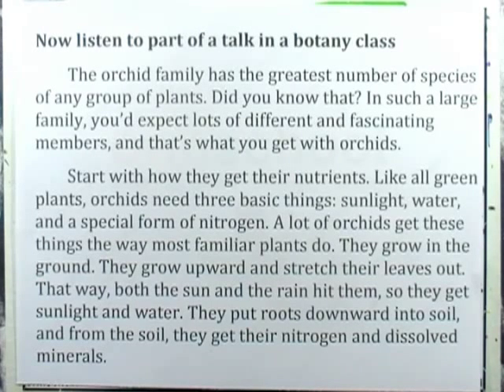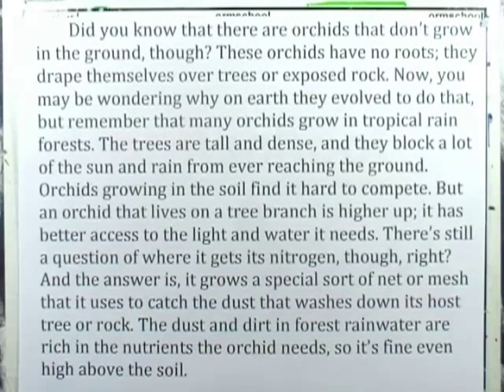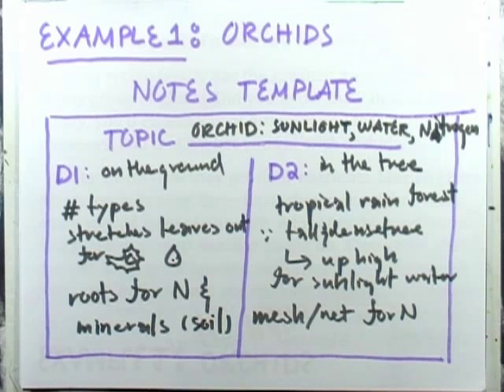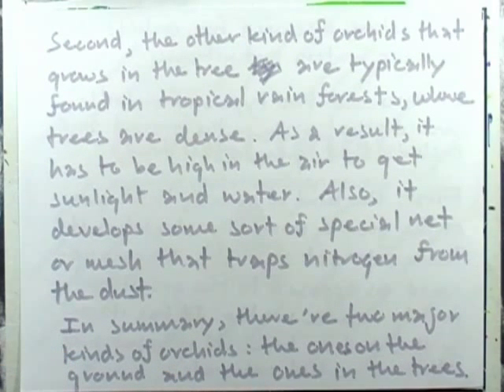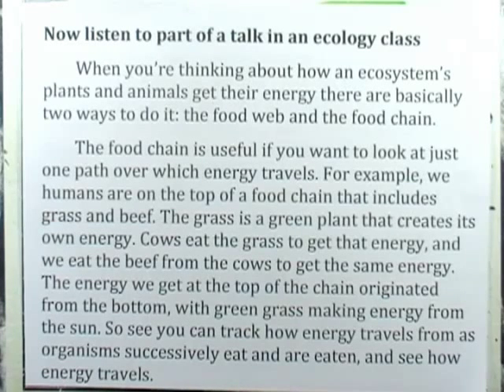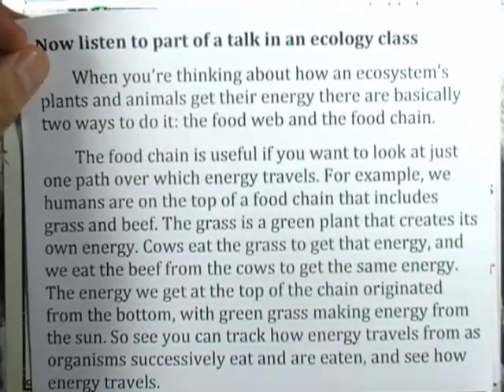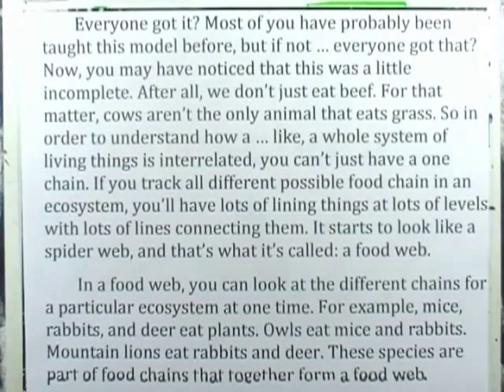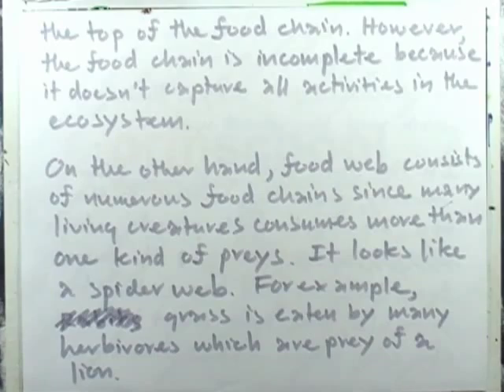TOEFL speaking by ormschool : part08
ความมุ่งมั่นของเราก็คือ สร้างความรู้ให้ถึง 10,000 ชั่วโมง
ตราบเท่าที่สมองของเรายังคิดและทำอะไรๆได้ จะไม่มีอะไรหยุดยั้งความมุ่งมั่นของเรา

เรียนล่วงหน้า เก่งล่วงหน้า เข้าใจล่วงหน้า

เราอยากให้น้องเล่นดนตรี เล่นกีฬา ทำกิจกรรม มีเวลาพักผ่อน ท่องเที่ยว ริมทะเล ฟ้าคราม น้ำใส
พวกพี่ไม่มีโอกาสได้ทำ เพราะเอาแต่กวดวิชา !

ความรู้ให้ดูฟรี และมันจะเป็นอย่างนี้เสมอไป
ซึ่งจะมีจนถึง 10,000 ชั่วโมง

ความเศร้าใจที่สุดของชีวิต คือ ความไม่รู้
อย่าปล่อยให้ใครสักคนต้องทนเดียวดายอยู่ในโลกของความไม่รู้อีกต่อไป

ขอให้ผู้ที่มีความมุ่งมั่น คือ ผู้ชนะ

ormschool
ออมความรู้ ออมวิชา ออมปัญญา ออมสกูล